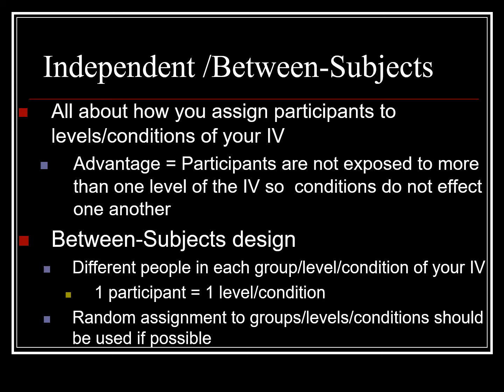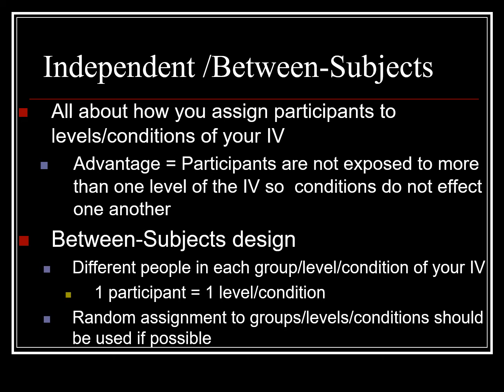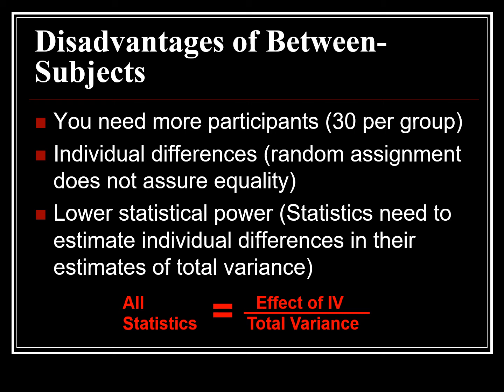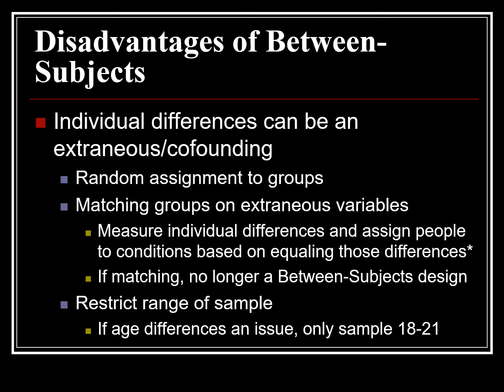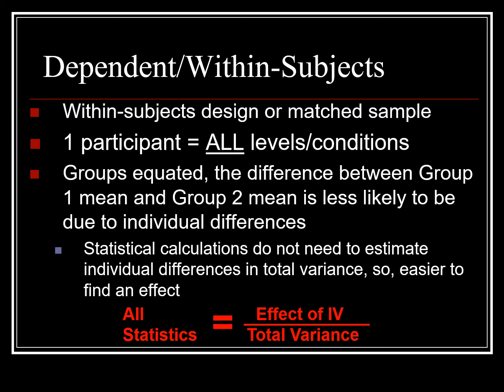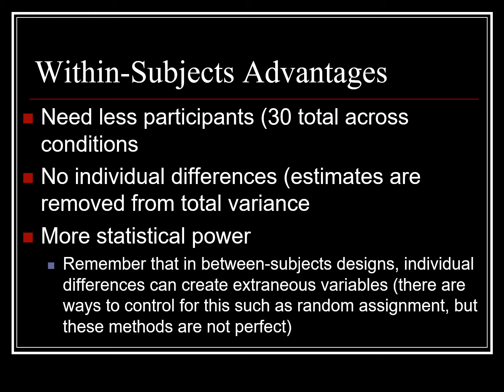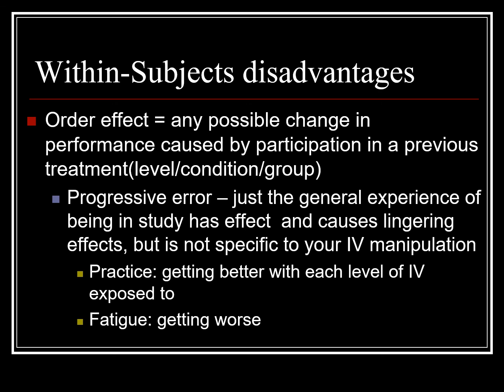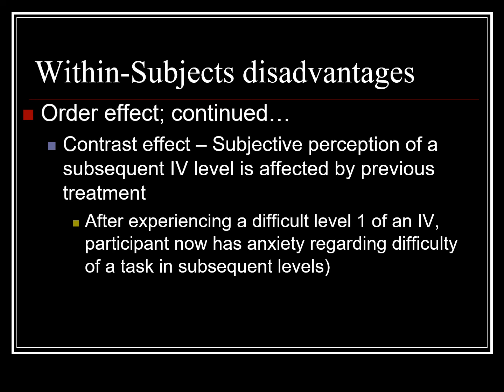Day 5 Lecture 2